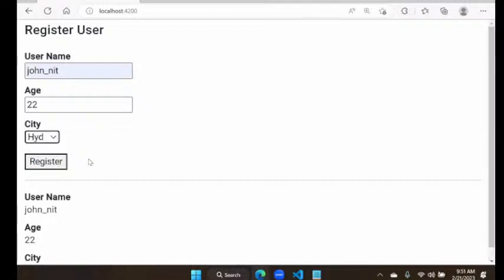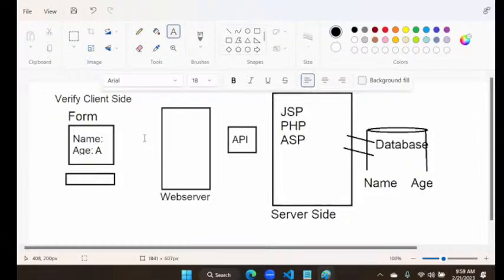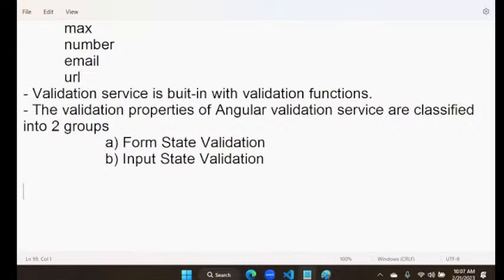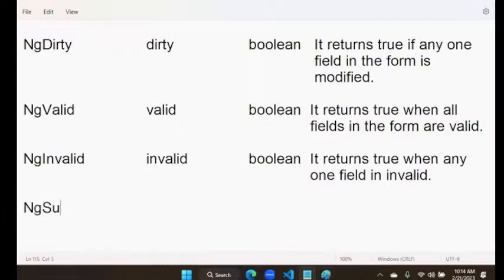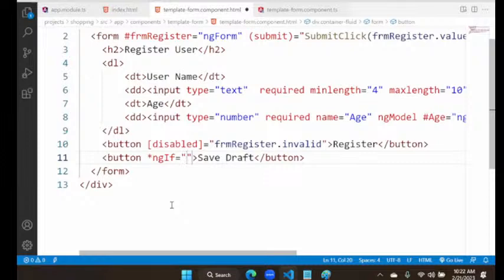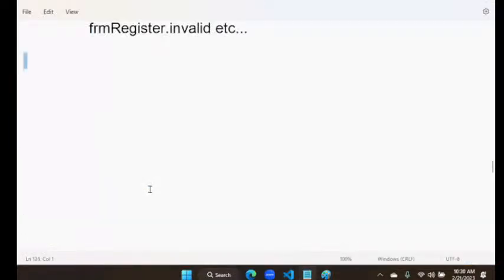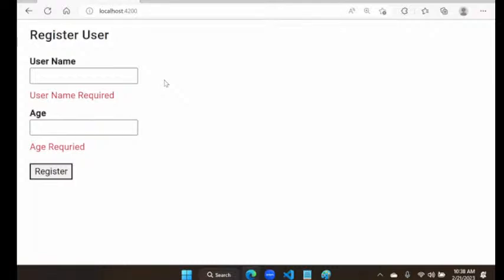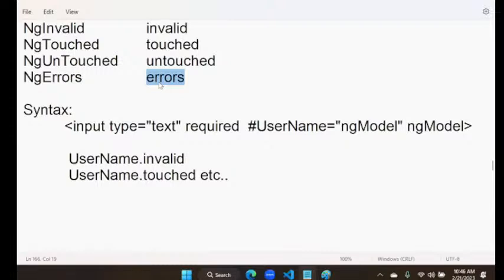Chandrakant Shrivastava 21-02-23---JAVA FULL STACK DEVELOPMENT Angular